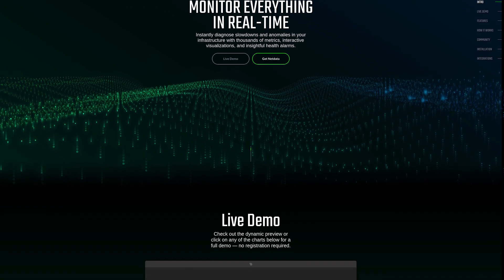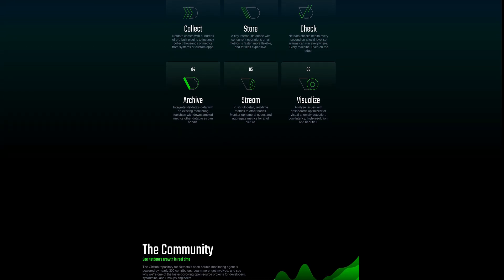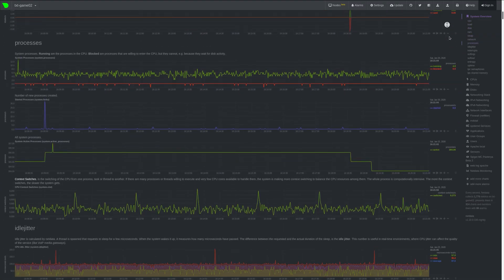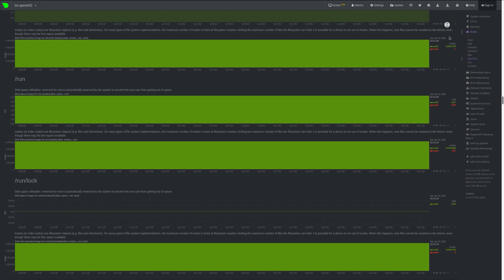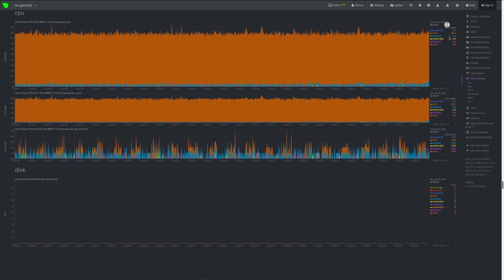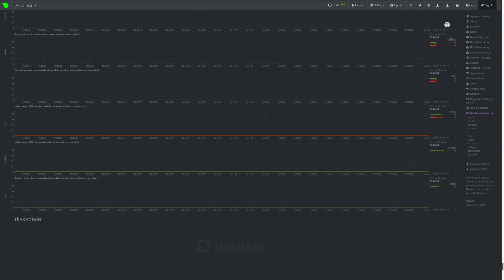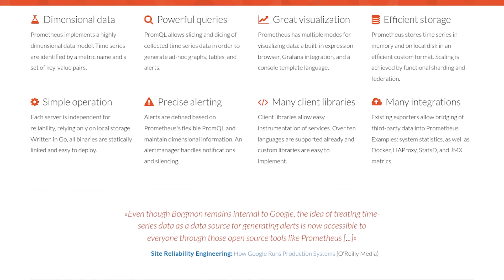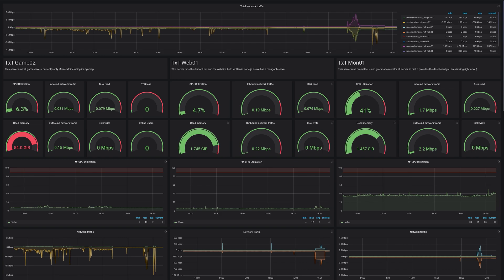Introduction - What is netdata? - netdata series #01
This video is just the introduction, we will take a look at what netdata, prometheus and grafana is!